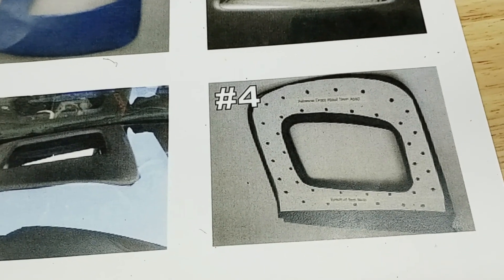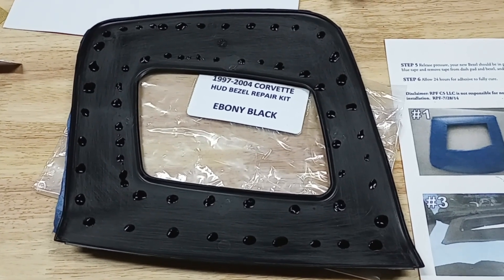How to Install an RPFC5 C5 Corvette HUD (Heads Up Display) Overlay Cover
Also check eBay and Facebook Marketplace for the best deal on the RPFC5 merch.

My car projects to date include:
- an '09 Nissan Versa/Tiida hatchback (Project Meep)
- a '95 Nissan 240sx S14 (Project Zenki Redux)
- a '92 Ford Mustang Foxbody Notchback (Project 9deucecoupe)
- an '80 Ford Mustang Foxbody Notchback (Project WideFox)
- an '86 Ford Mustang Foxbody Hatchback (Project Gray Lady)
- an '87 Porsche 944 (The Phoenix)
- an '04 Chevrolet Corvette Z06 (The BatVette)

Follow along in my adventures from car shows and car builds and I'll entertain as I give you all my secrets to build your next project.